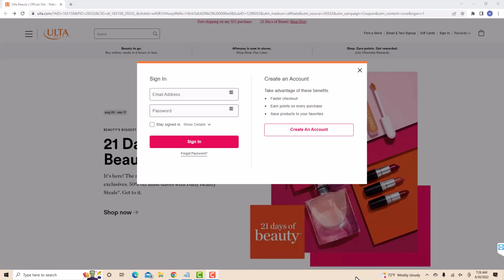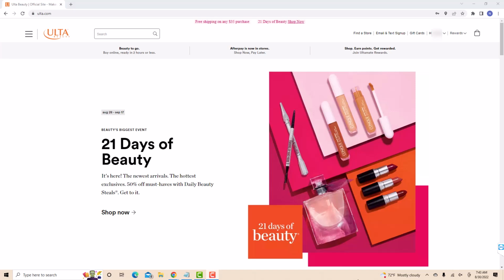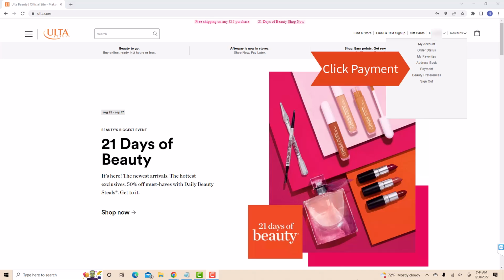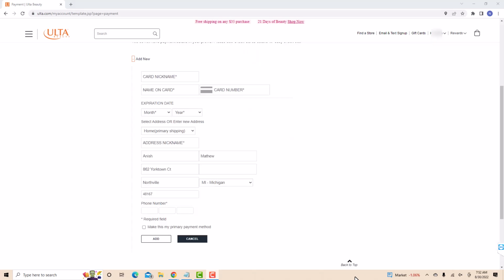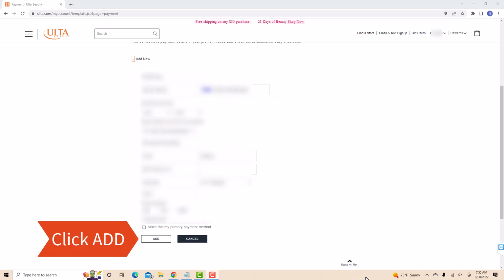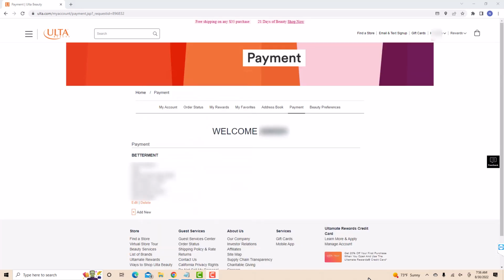How to Add a Payment Method on Ulta Beauty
Learn how to add a payment method on Ulta Beauty.